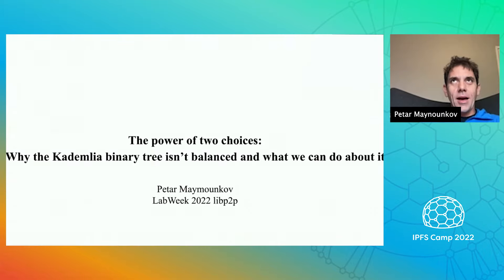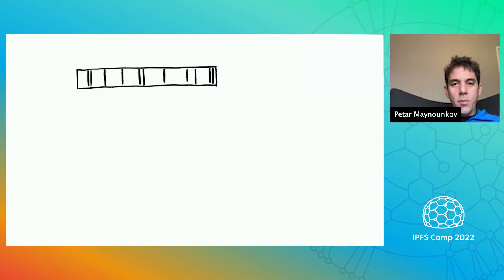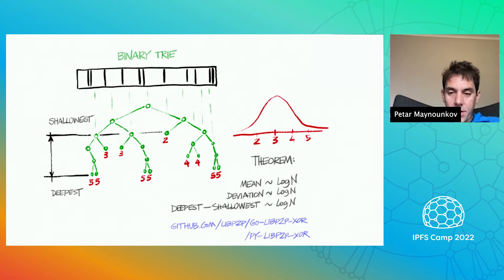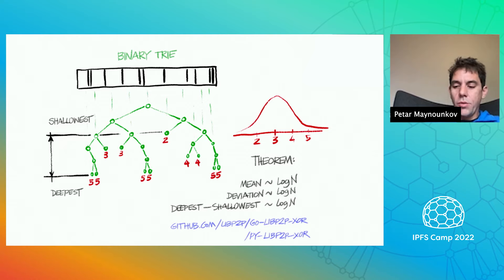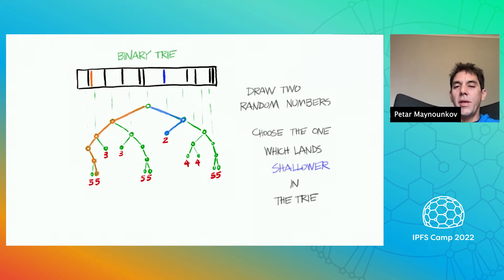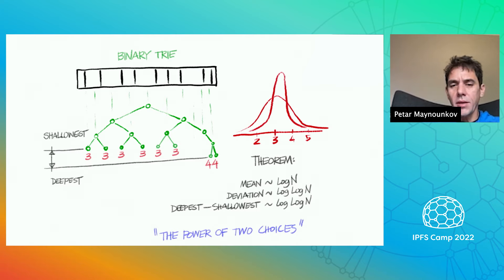The power of two choices - Petar Maymounkov